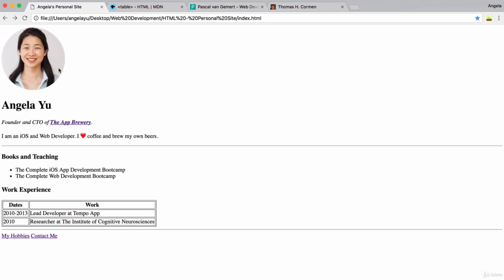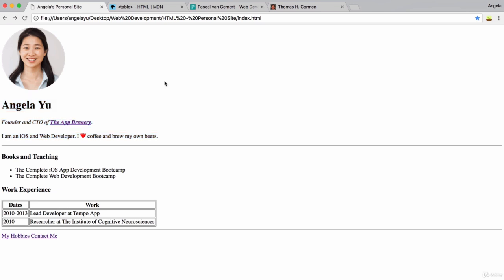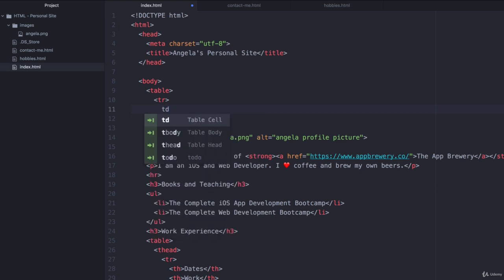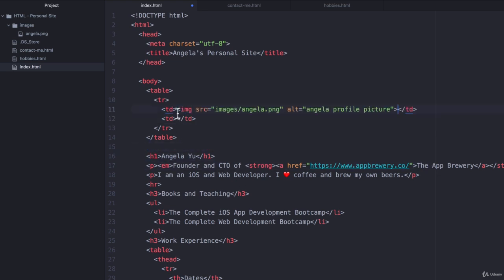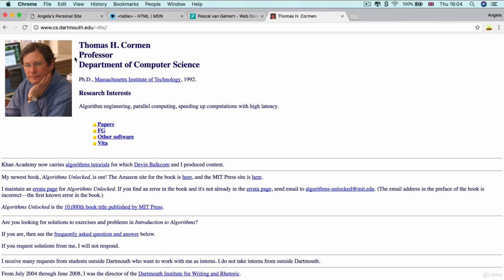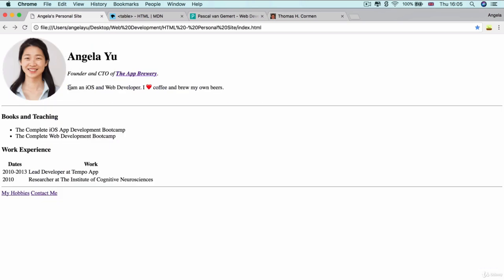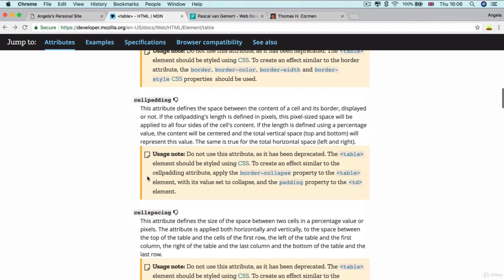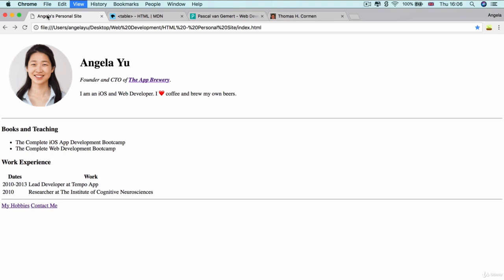2 Using HTML Tables for Layout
Welcome to Introduction of Full Stack Web Development Tutorial Course, with this course you will learn how to be a Full Stack Web Developer from scratch.

Full-stack web development Tutorial Course with HTML, CSS, Bootstrap 4, ES6 React and Node is the Ultimate web development course designed for your one-stop-shop front-end and back-end learning using About The Course:

This fullstack web development tutorial course will take us from beginner level developer to an expert level full stack developer.
It includes a tutorial on:
1.
2. React Js,
3. NodeJS,
4. ExpressJS, and
5. MongoDB.

Let's begin.

This video is an overview of what we will be learning in this course.  This course teaches us from the very basic fundamental level to the very end.

A) It starts with HTML and how to work with elements and tags and use them on the website accordingly.

B) Next comes the styling part with CSS, its concepts, how it works and what it does. At the end of HTML and CSS, we will be able to make static websites on our own.

C) To add functionalities to our websites we will be learning Javascript next. Next, we will be learning version control using Git.

D) The next part of the course will be about Bootstrap and how to use its classes and make responsive websites using bootstrap row and column properties.

E) Lastly, we will be entering into backend using node, MongoDB and finally learning a very powerful frontend framework, React.

F) We will be learning to work with databases and will be developing APIs of our own.